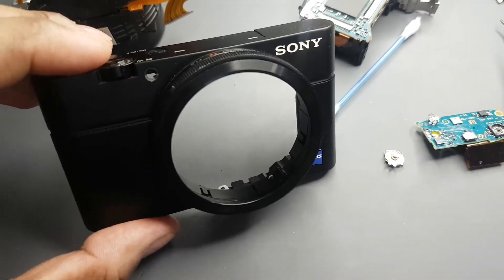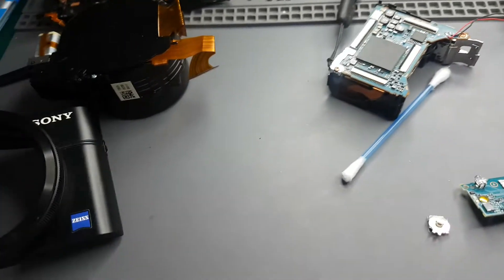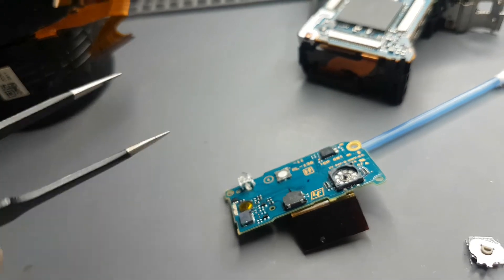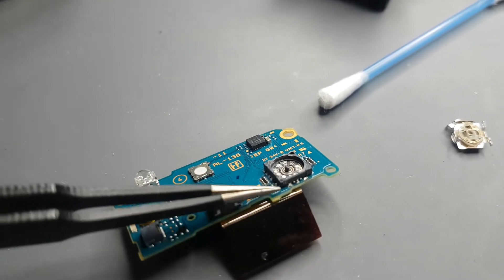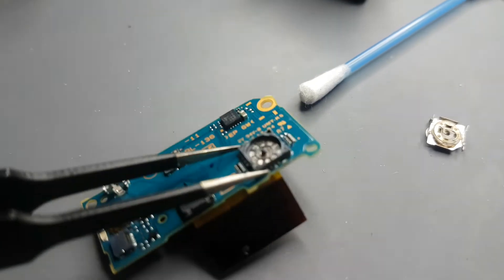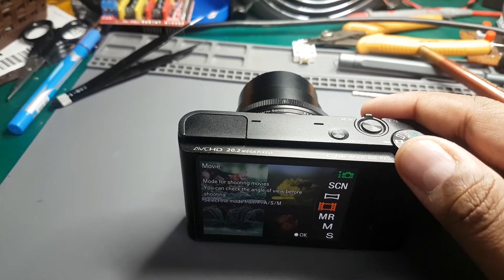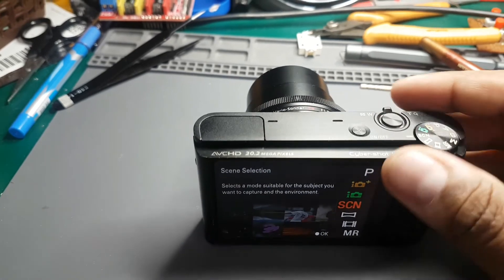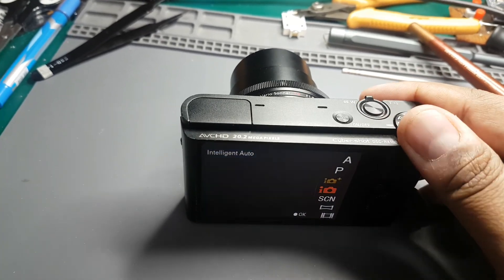Sony RX100 Mode Dial Repair Mark 1 2 3 4 5 6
Sony RX-100 Mode Dial knob Repair

This fix is applicable to all Sony RX100 Mark series